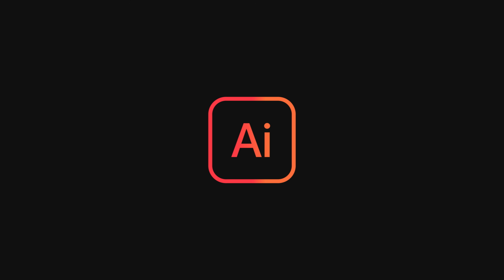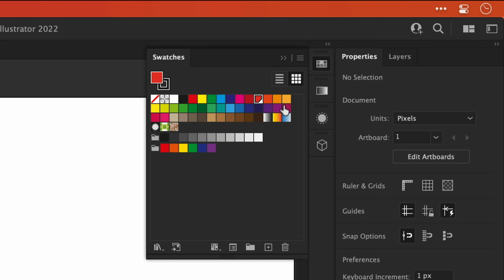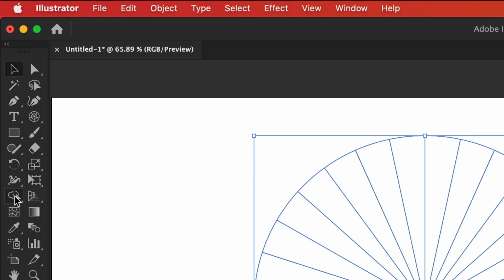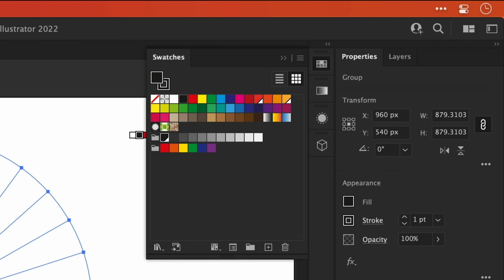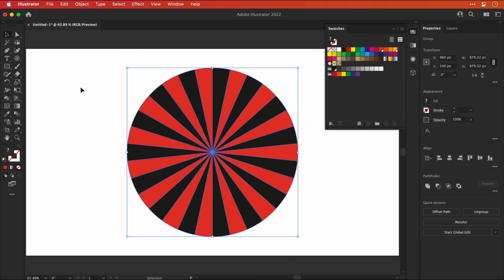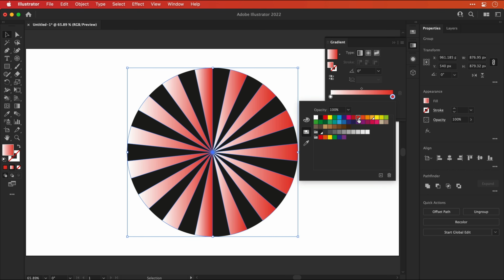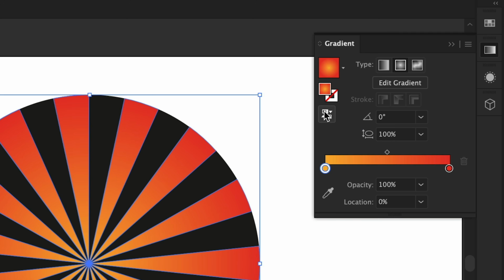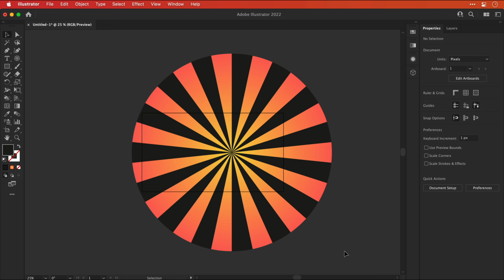Create a Vector Sunburst in Illustrator in 3 Minutes!